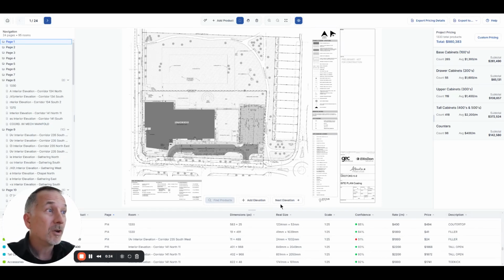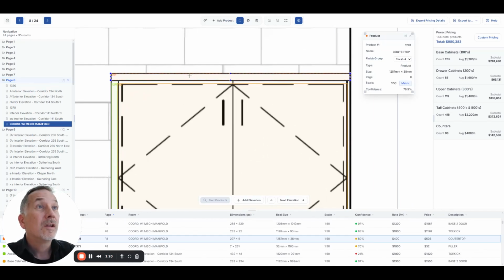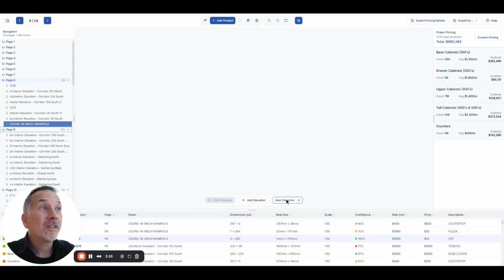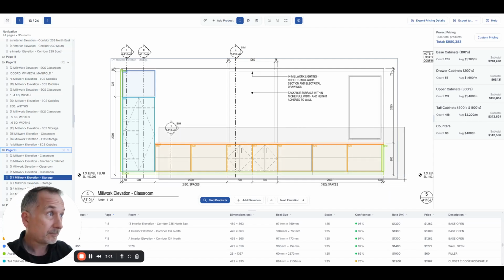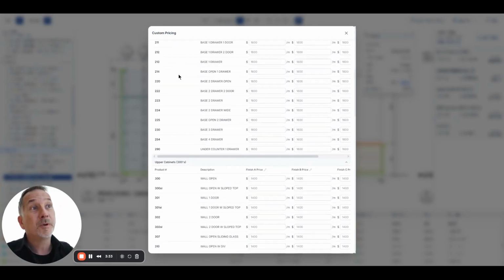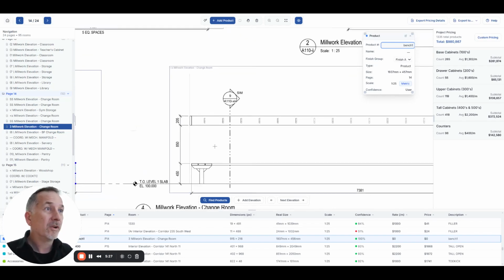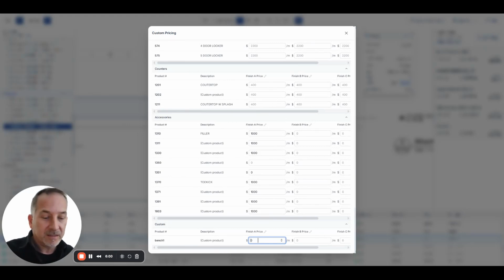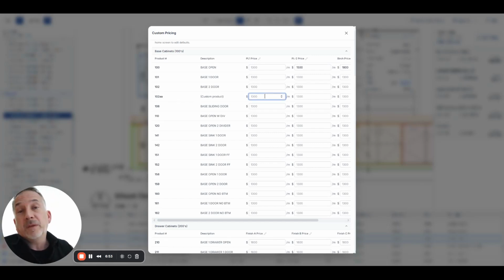V2.2 New Features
Your estimating sidekick has some new tricks.  Check our the new workflow, user defined finish groups, and quick n' easy custom items.
TakeoffBot speeds up estimating by doing the gruntwork for you, so you can concentrate on more important work.